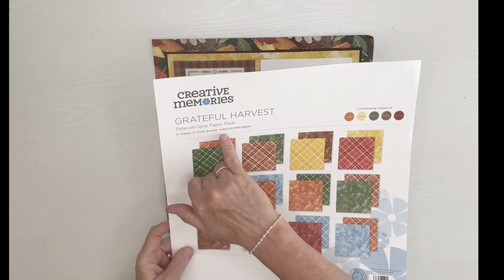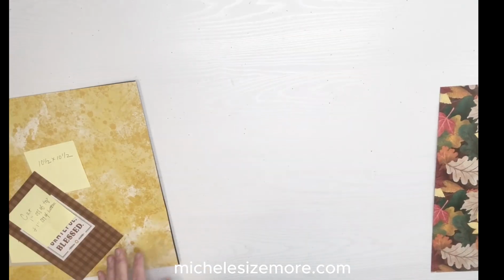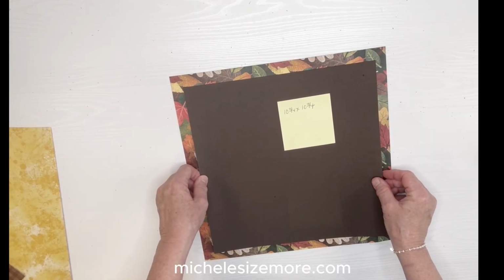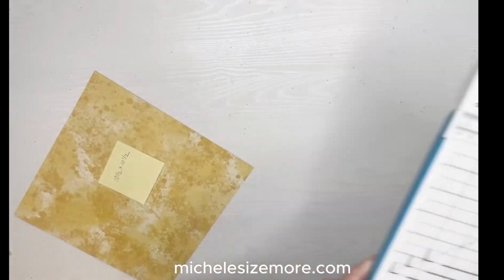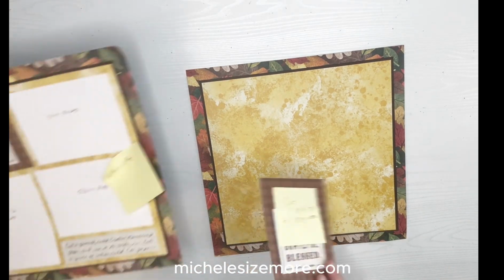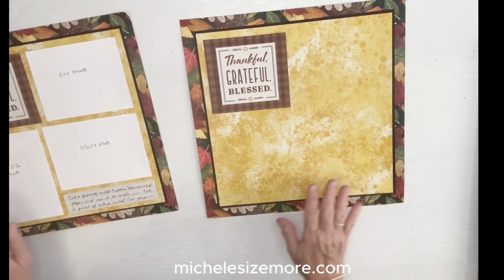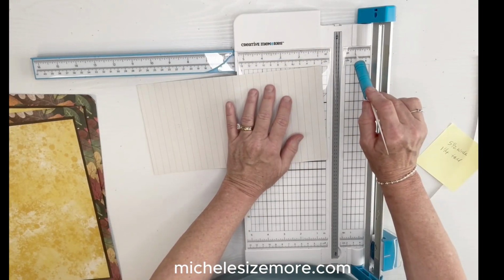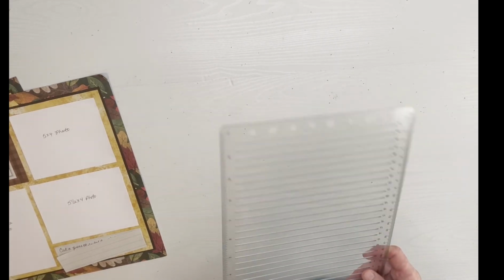Creative Memories Grateful Harvest Collection Scrapbook Layout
Learn how to make an easy scrapbook page using the Creative Memories Grateful Harvest collection.  Creative Memories items can be purchased on my website for direct ship to your house at